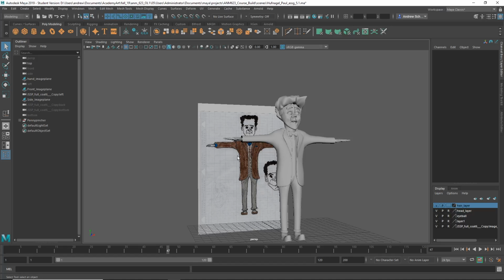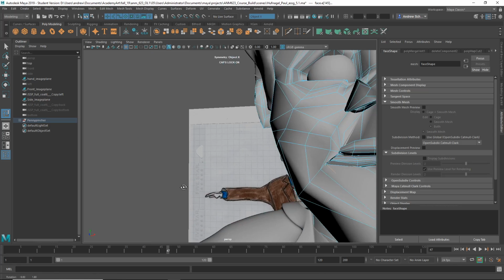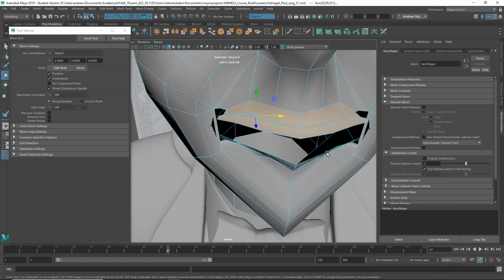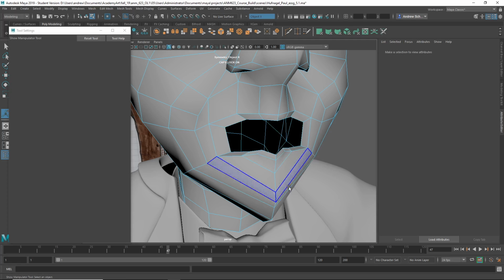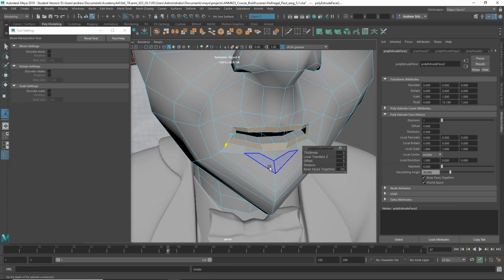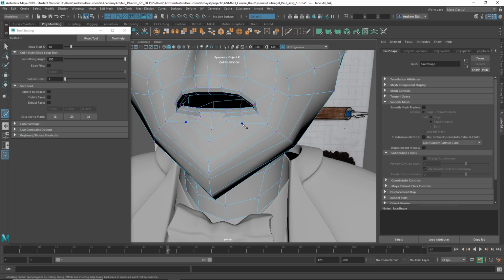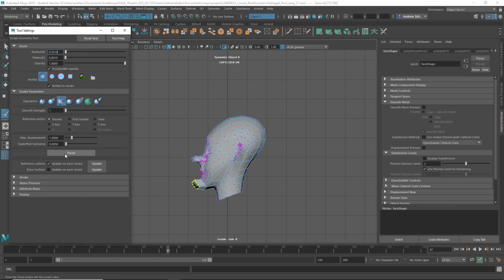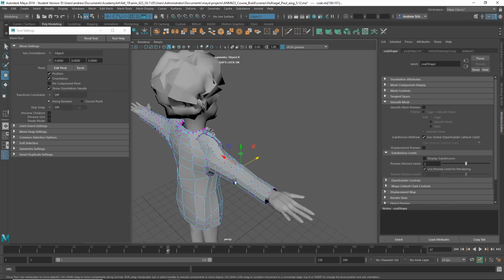fall 19 ANM 623 05 paul hufnagel